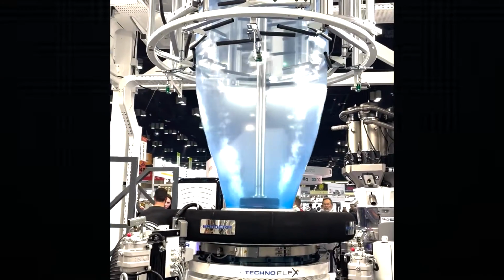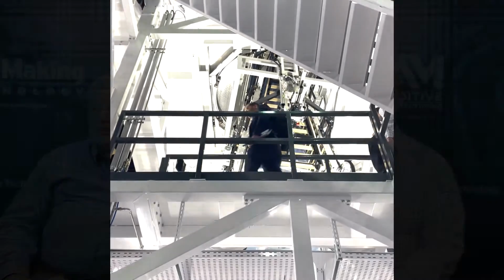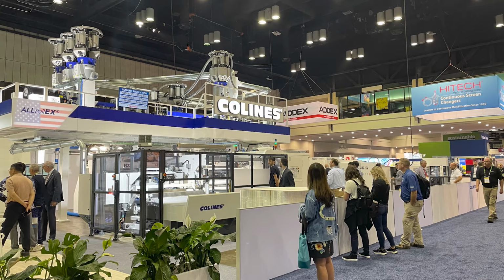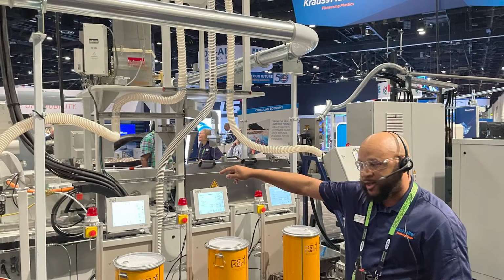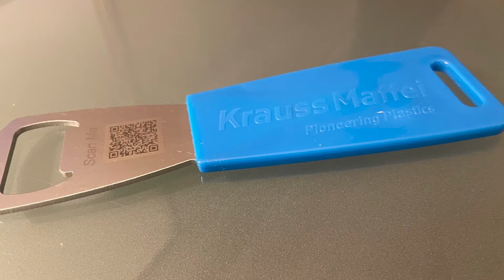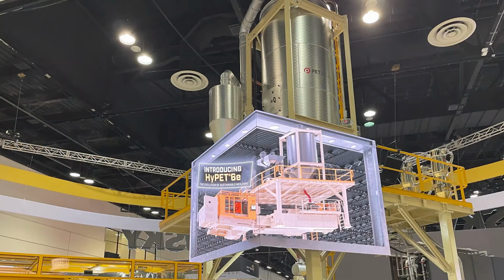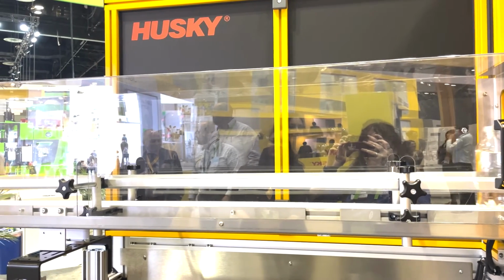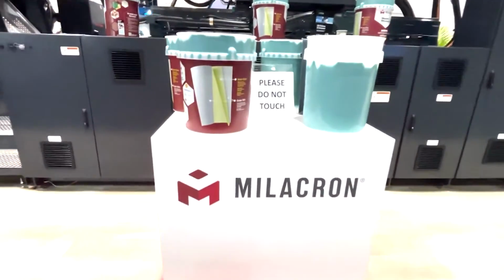Sustainability at NPE 2024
Plastic processors are scratching the sustainability itch. A major theme at NPE24 is sustainability. The show itself is even highlighting their own efforts. Hear more about some extrusion and injection molding companies and their efforts from editorial director, Jim Callari, and executive editor, Tony Deligio.